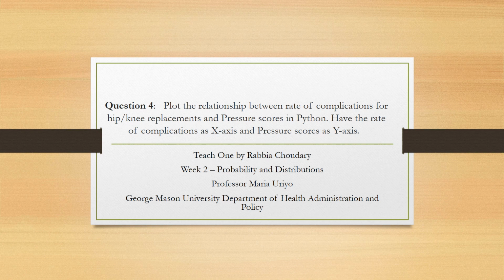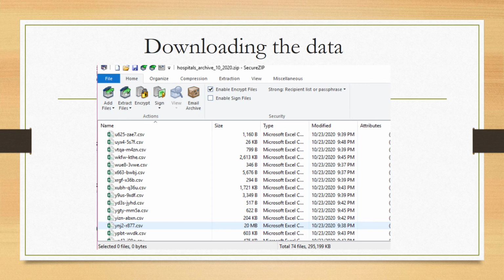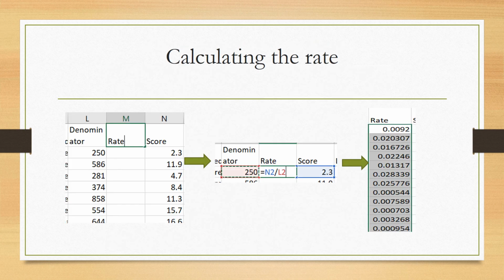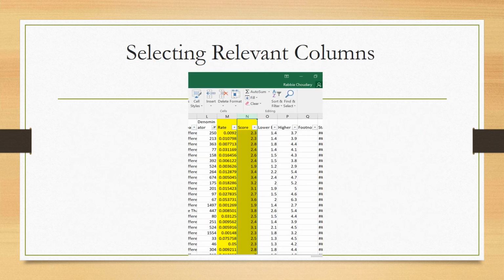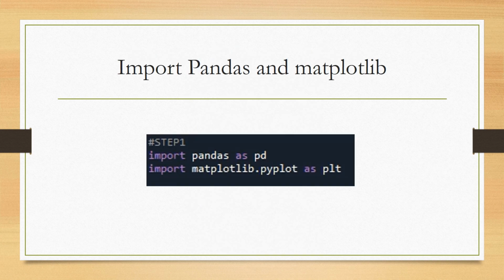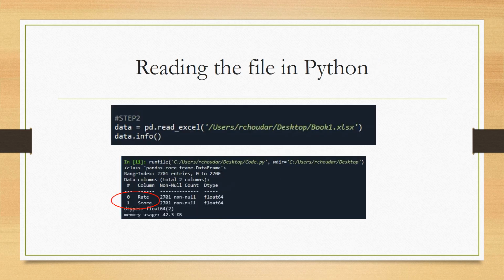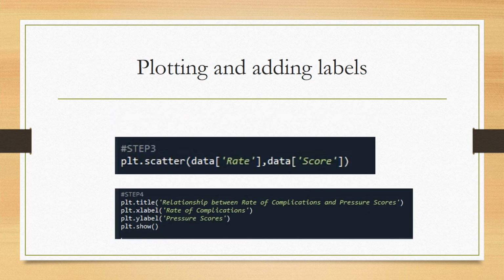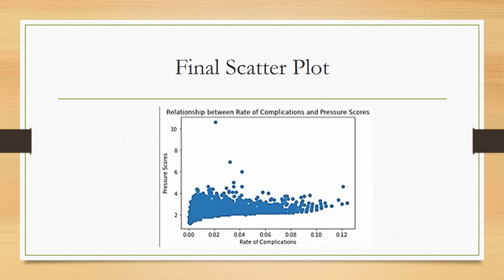Teach one - Probability and Distributions - Q4 in Python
This presentation was prepared as part of the HAP 725 course on 1/14/2021 taught by Maria Uriyo, PhD at George Mason University Department of Health Administration and Policy. I am a current graduate student of the Master of Health Informatics Program.